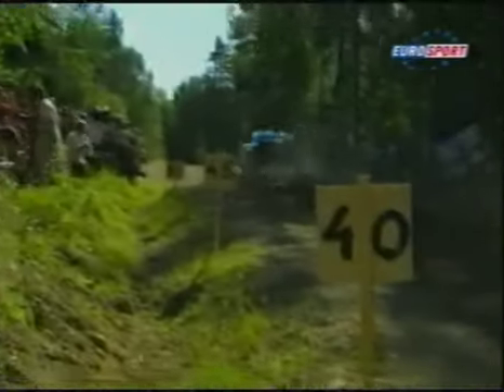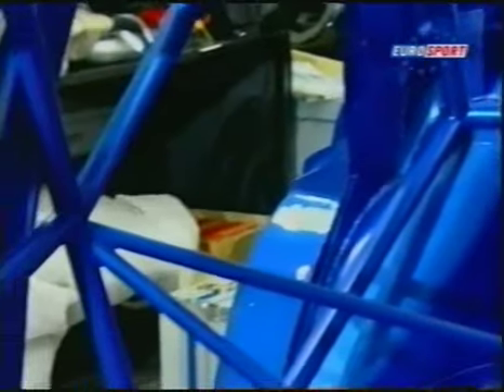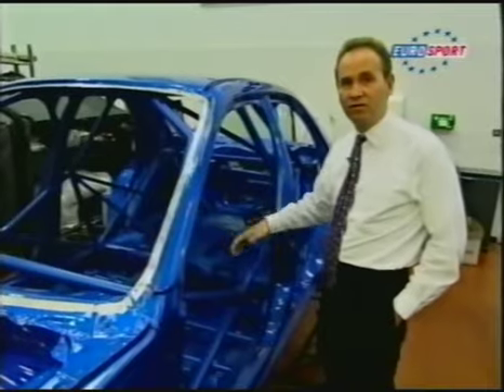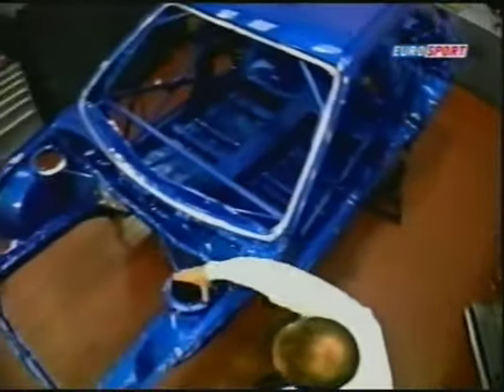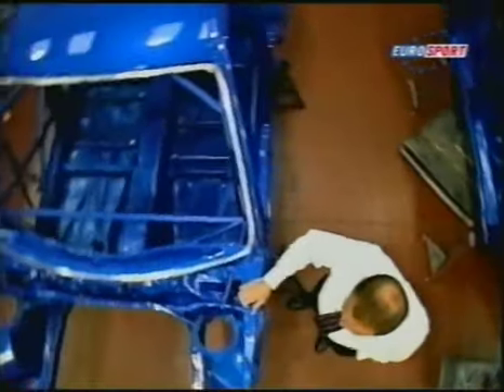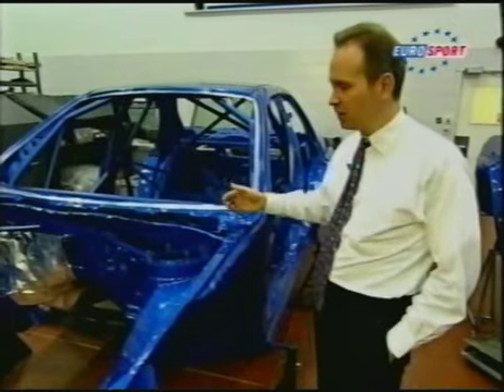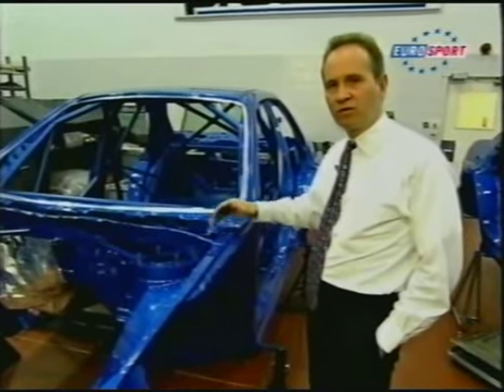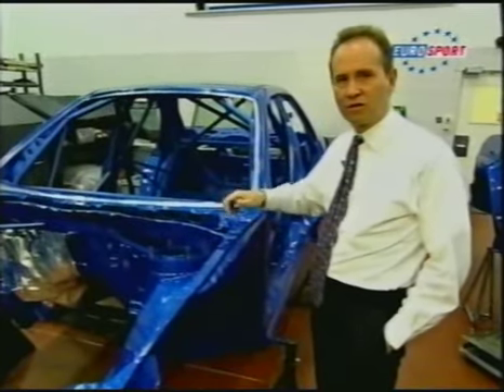David Lapworth Talks About WRC Bodyshells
Chief engineer for the Subaru World Rally Team David Lapworth shows you the bodyshell of an 44S Impreza WRC and explains why and how they make the bodyshells. This is from 2001.